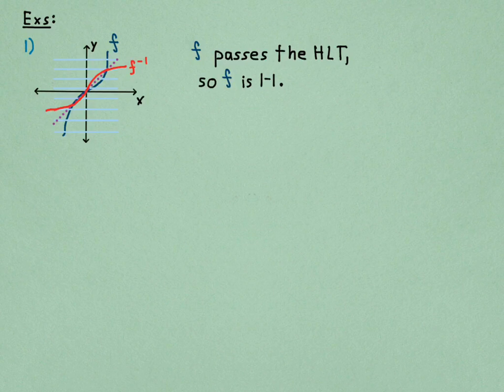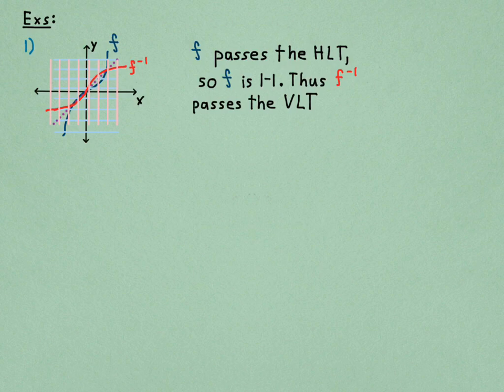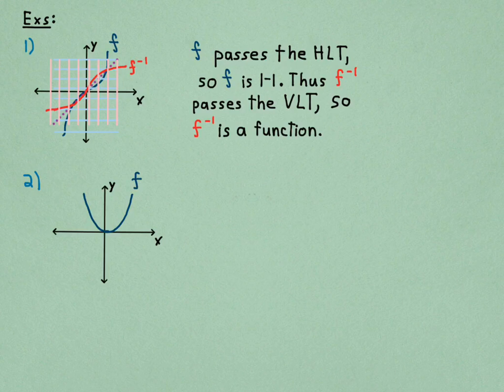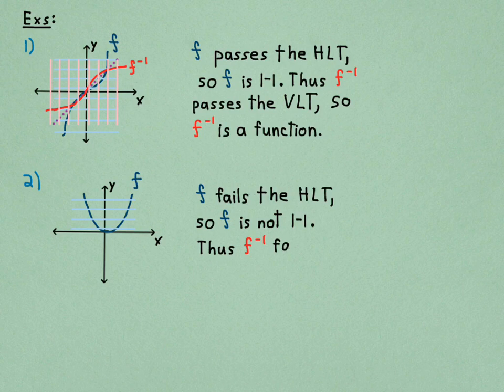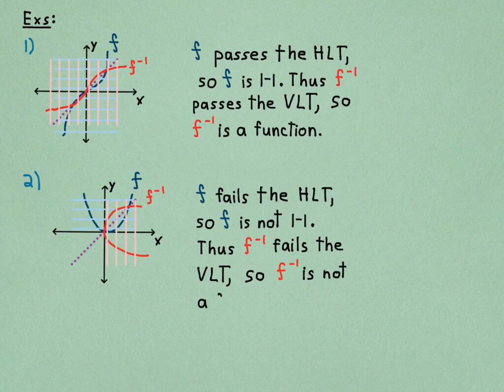4.4.5 Example Graphs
Math 1300 Precalculus. The horizontal line test and 1–1 functions graphically.